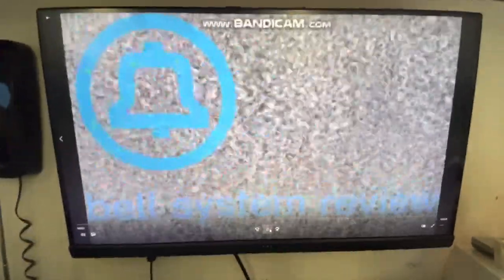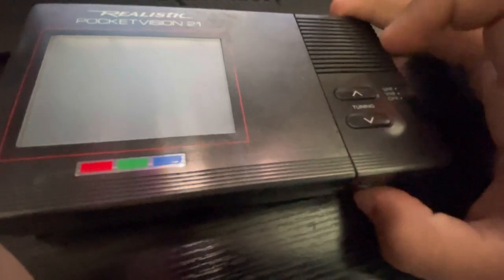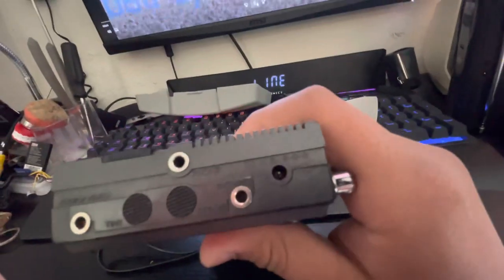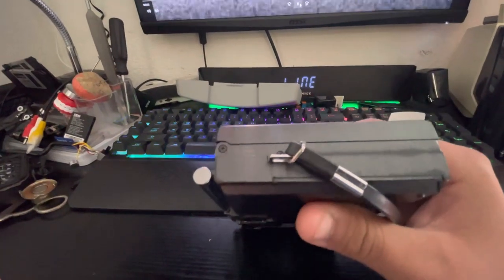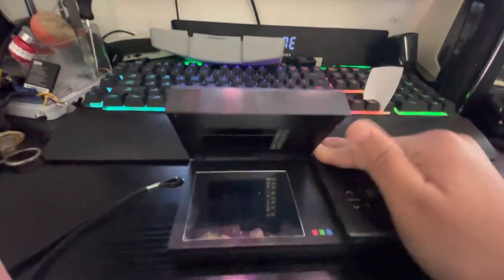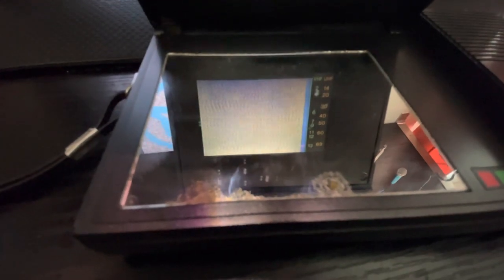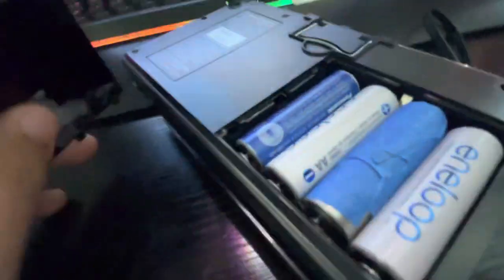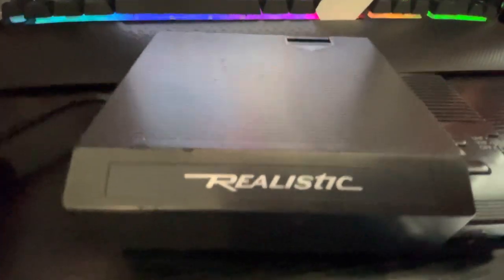Bell system review realistic pocketvision 21